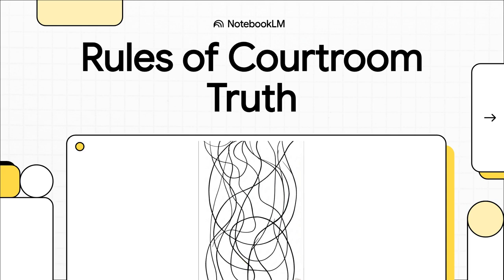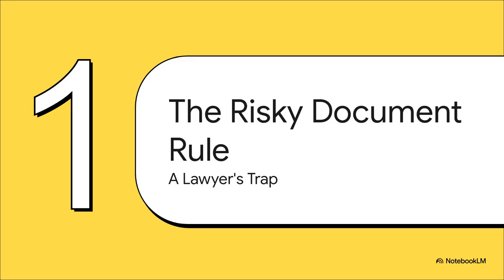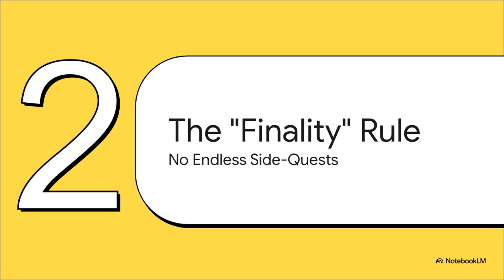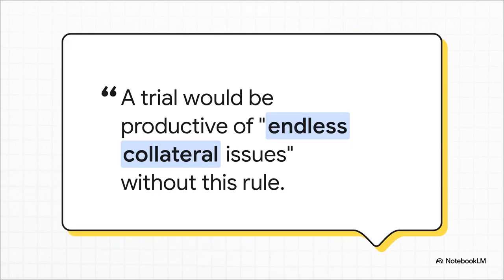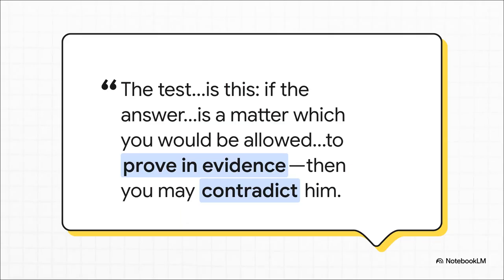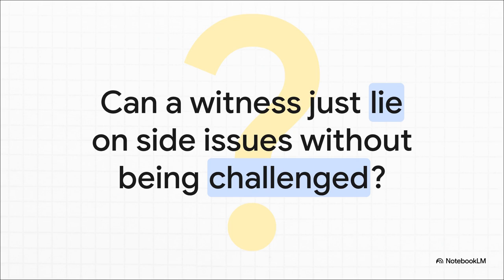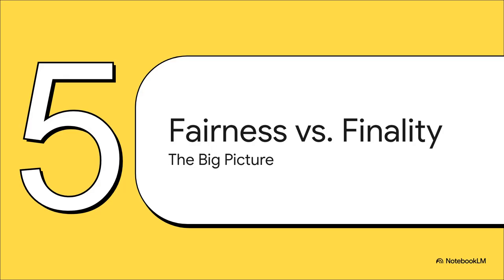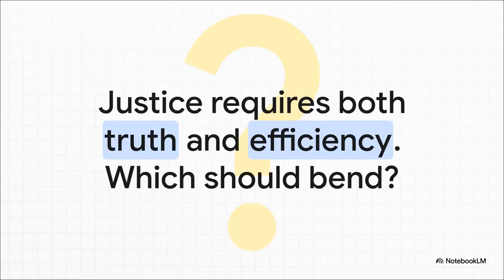Issue or Credit? Mastering Cross-Examination—and the Rescue Role of Re-Examination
This episode demystifies one of trial advocacy’s most misunderstood distinctions: cross-examination to the issue versus cross-examination to credit. We unpack why it matters that, when you attack a witness’s credibility, you’re generally bound by their answers and disbelief alone doesn’t prove the opposite fact. Then we explore the real-world edge cases—like when a party witness’s lie can itself support an inference of guilt or truth, how inherently improbable stories and inconsistencies can become corroboration, and where demeanour does and doesn’t carry weight.

From there, we turn to re-examination: what it’s for, where it stops, and how to use it surgically. You’ll learn the legitimate objective—correcting distortions and completing the picture left by cross—without slipping into leading questions or back-door hearsay. We cover the core limits (confined to matters arising in cross unless the court grants leave), plus the powerful “open-the-door” consequences of cross-examination: when you can put in the whole of an earlier statement to show it’s not inconsistent, elicit the witness’s state of mind to explain a prior remark, rebut insinuations (including agent-provocateur themes), or restore balance by giving the jury the rest of a conversation—rather than a cherry-picked slice. We also flag practical traps with depositions, how irrelevant material elicited in cross can still justify clarifying re-examination if it’s left in evidence, and the modern statutory baseline that re-examination must stick to what arose in cross unless leave is granted.

By the end, you’ll have a crisp, courtroom-ready framework to decide:
• Am I attacking a fact in issue, or only the witness’s credit?
• If I’ve shaken credibility, can I lawfully push an inference further—or must I stop?
• Has cross “opened the door” so re-examination can safely add context, documents, or state-of-mind evidence?
• How do I protect the record—object, seek leave, or re-examine—to prevent partial, misleading impressions from taking root?

Use these rules to plan your crosses, preserve reversals, and deliver a clean, fair narrative on re-examination—without overreaching and drawing judicial fire.